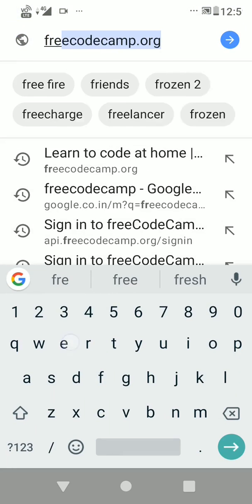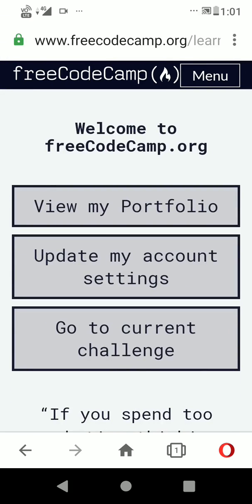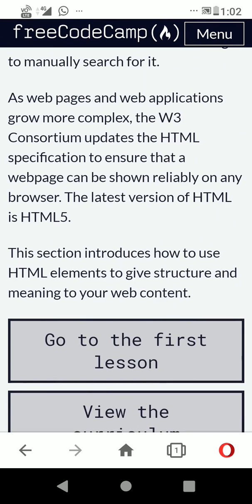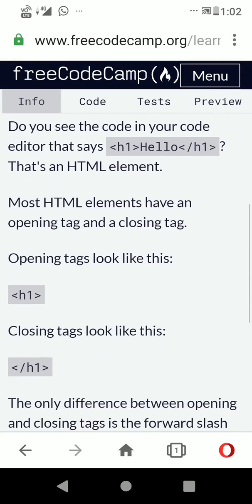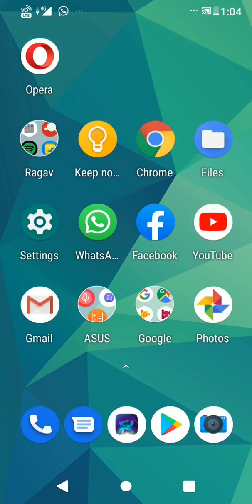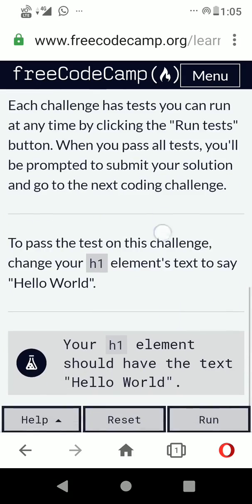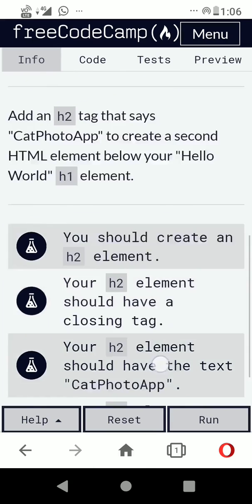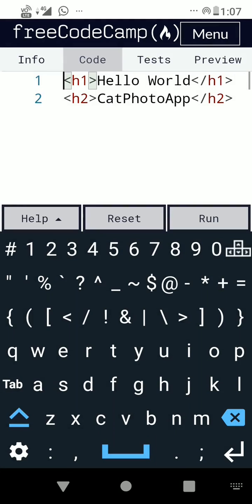How to learn coding on your smartphone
In this video we see how you can manage to learn to code using just your internet enabled smartphone. We use Freecodecamp.org for it.